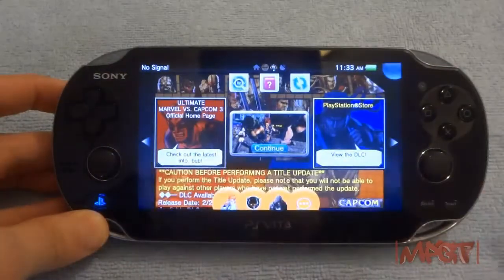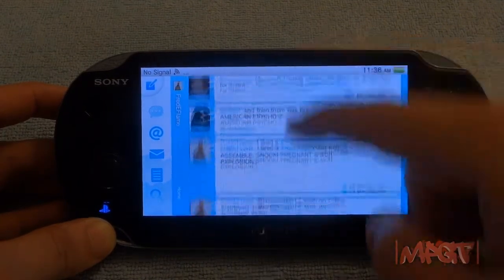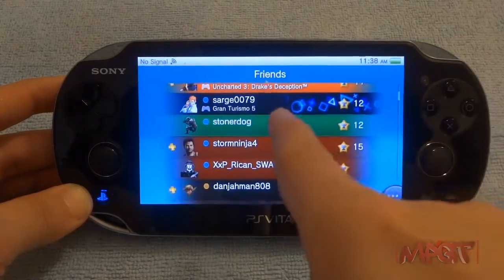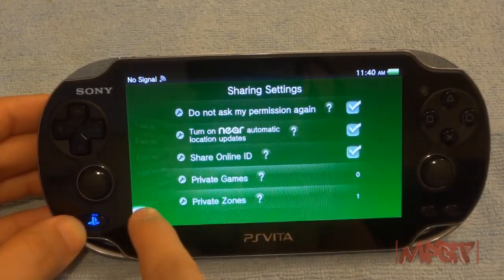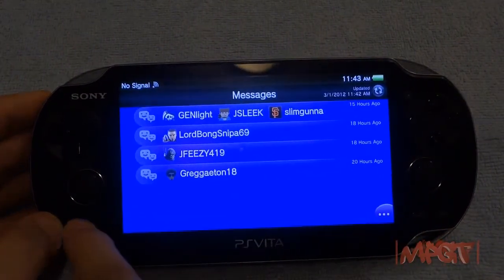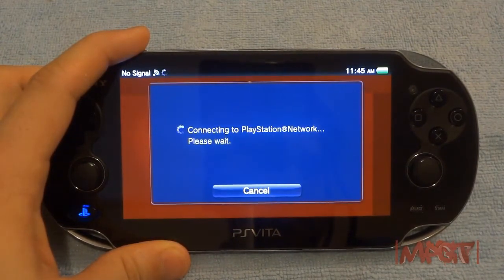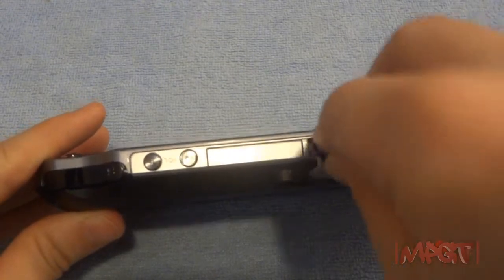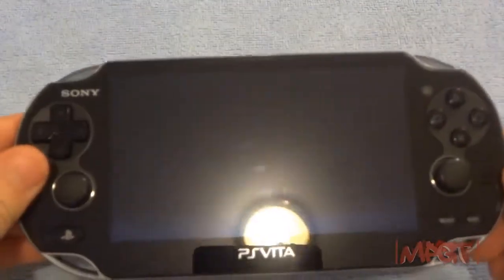Playstation Vita Full Review (First Edition Bundle)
Please leave me your comments and if I made some mistakes feel free to correct me on them. I hope you enjoyed watching this review I try to touch base on all the features of the PS Vita that are free to all owners for both 3G & wifi models. I give the PS Vita a 8 out of 10 points lost for lack of Remote play & misleading people with the 3G model & launch bundle.

As of Nov 17th 2011 games bought on the PSN store only carry 2 licenses slots and 1 for handheld console from either PSP or PS Vita. All games purchased before Nov. 17th on the PSN still get 5 license slots & 1 handheld slot. All movies can only be played on one device so if you want to flip flop you must make sure to to deactivate the device before switching accounts. The PlayStation Device deactivation link is below.

Sony's list of games that are compatible with the PS Vita from the PSP & PS Mini catalog